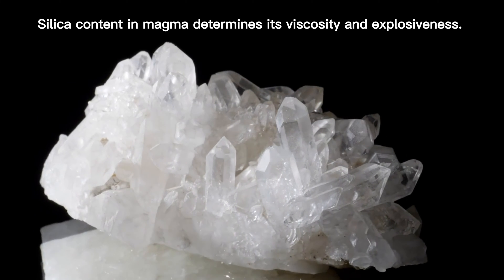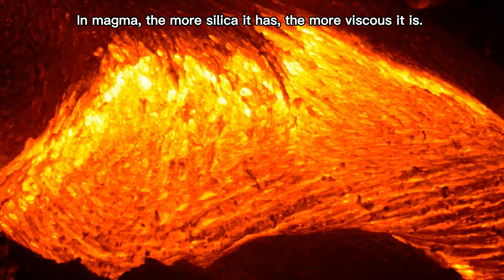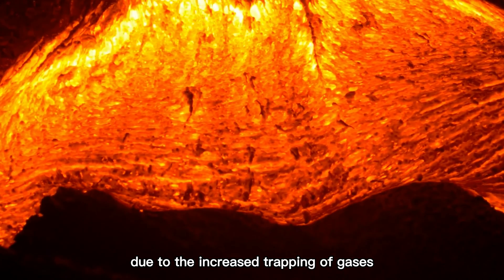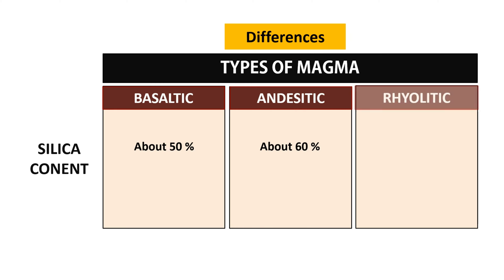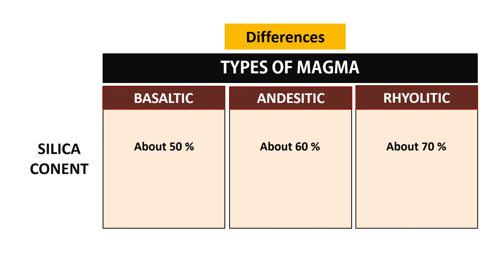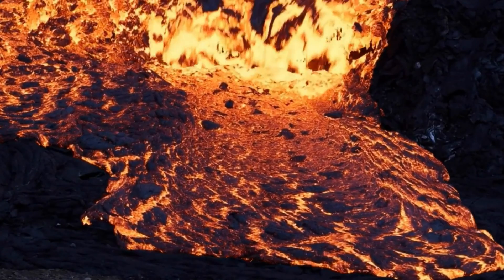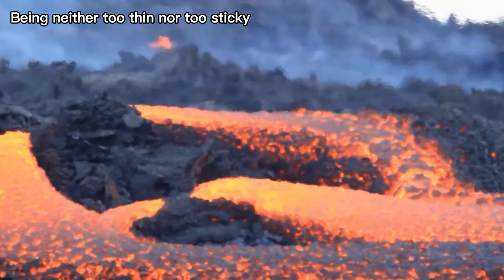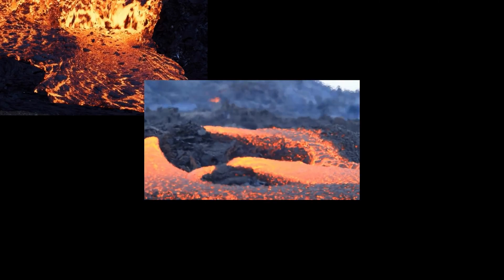Silica Content of Magma and Volcanic Eruption I Basaltic, Andesitic & Rhyolitic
Silica content in magma determines its viscosity and explosiveness. Silica is like sugar added to water. The more sugar, the more viscous it becomes. In magma, the more silica it has, the more viscous it is. Magma with higher silica content tends to have a higher viscosity, making it thicker and leading to more explosive volcanic eruptions due to the increased trapping of gases.

The silica content in basaltic magma is approximately 50%, in andesitic magma it's around 60%, and in rhyolitic magma, it reaches about 70%. Among these, basaltic magma, with the lowest silica content, is the least explosive; andesitic magma, with an intermediate silica level, is moderately explosive; while rhyolitic magma, having the highest silica content, is the most explosive.